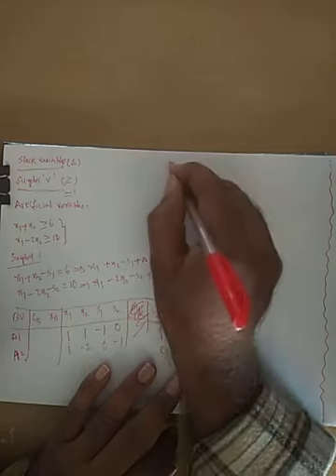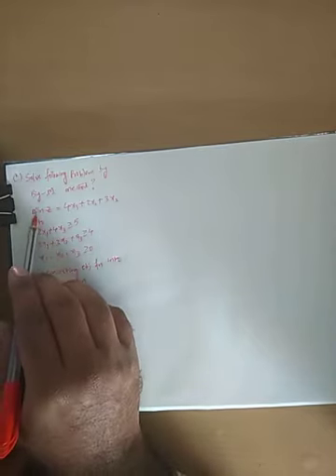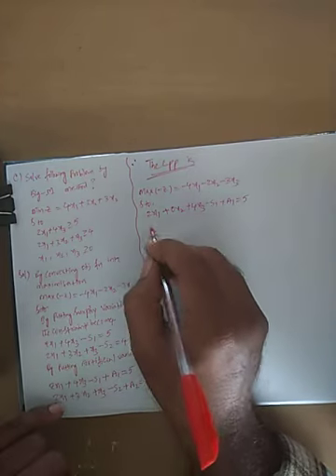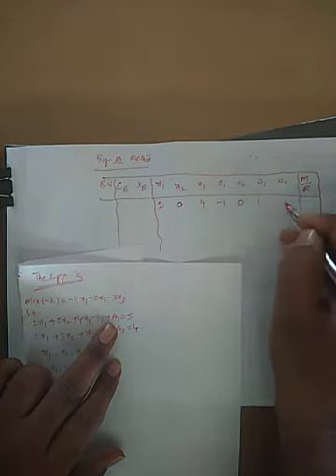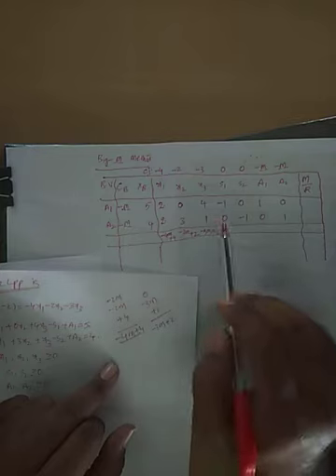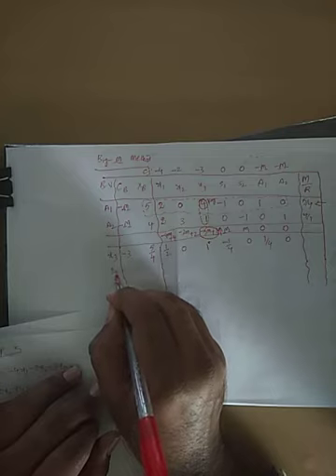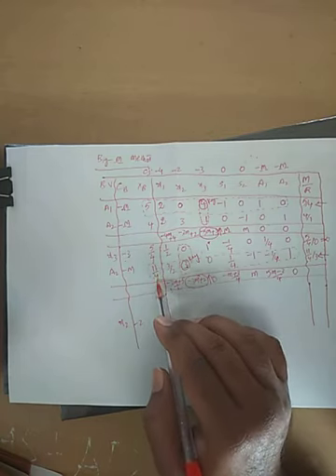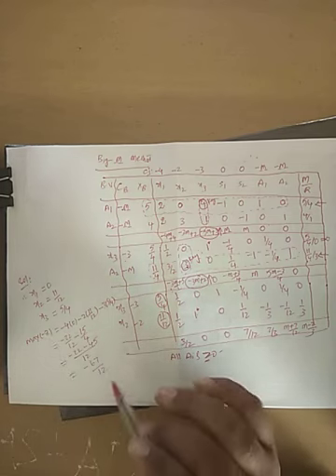MBA/OR/U2V11c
BIG-M METHOD 11C